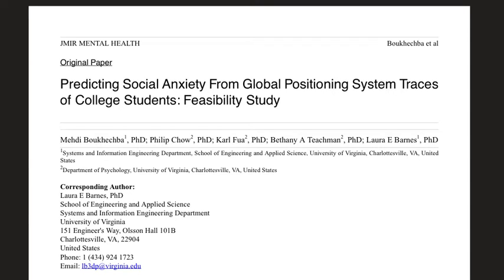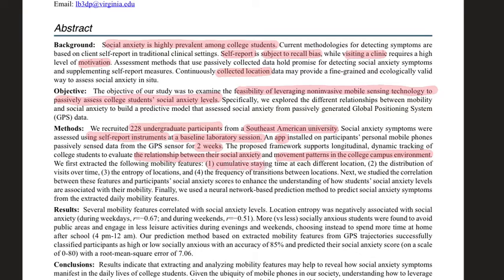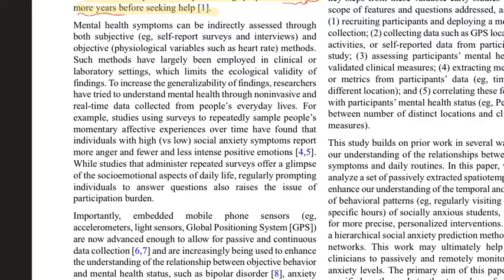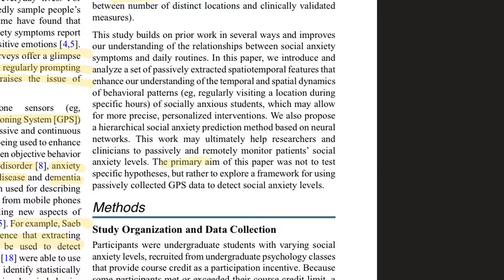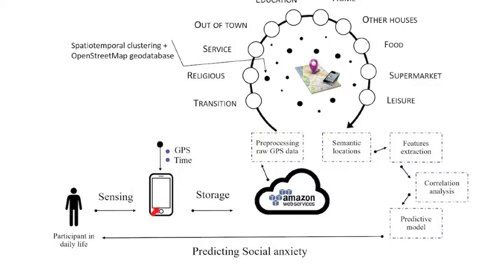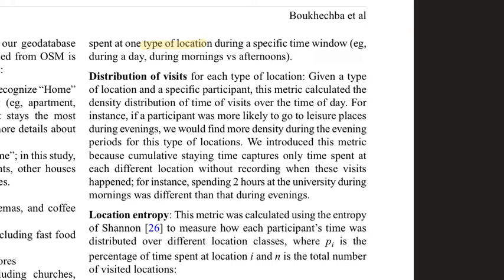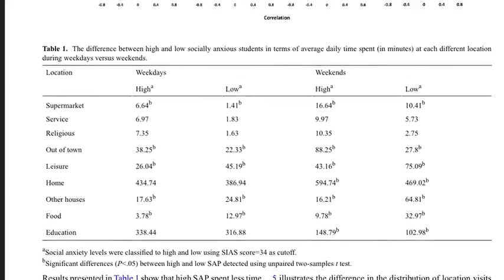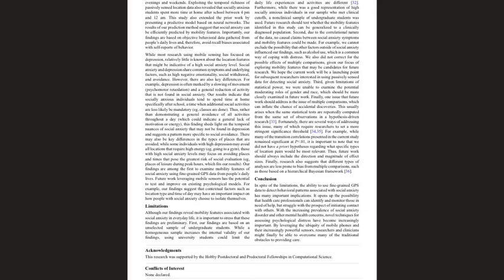PaperView: Predicting Social Anxiety from GPS Traces of College Students - Feasibility Study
Reviewing and discussing the paper:
Boukhechba M, Chow P, Fua K, Teachman BA, Barnes LE. Predicting social anxiety from global positioning system traces of college students: feasibility study. JMIR mental health. 2018 Jul 4;5(3):e10101.